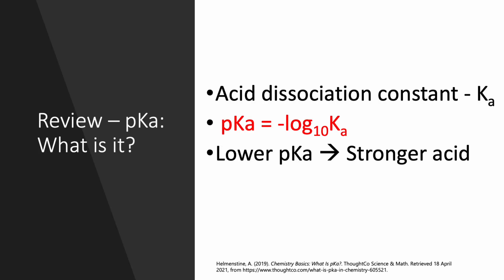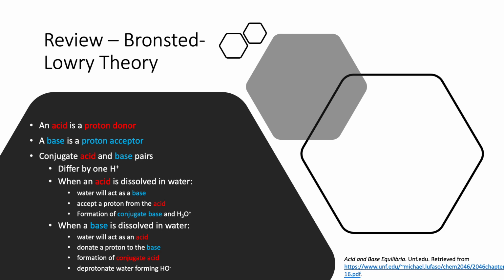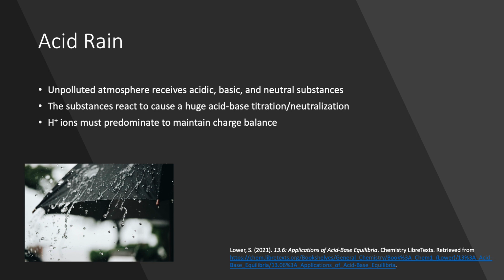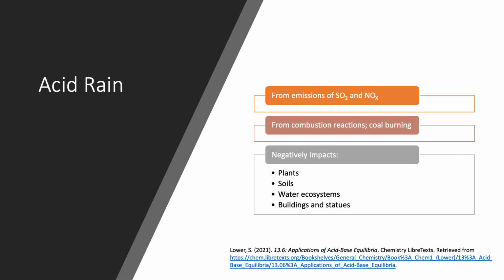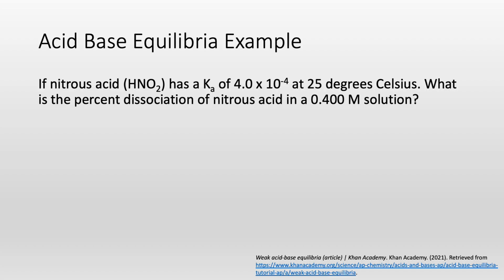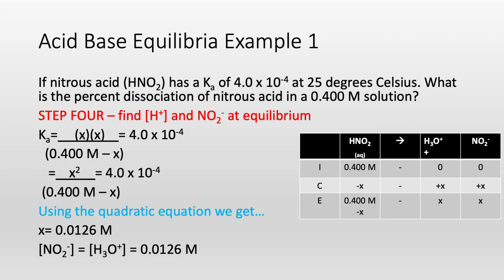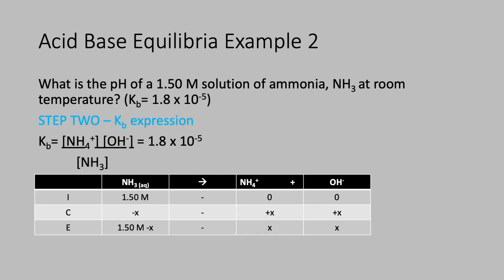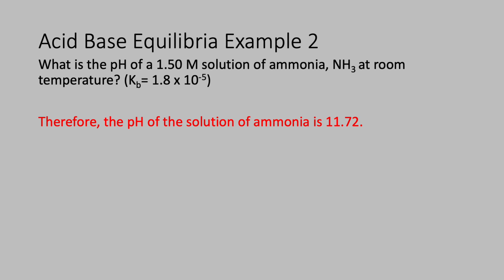Chem 112 Winter Culminating 20206551 Ella Mallett